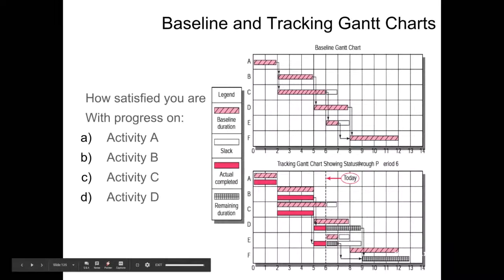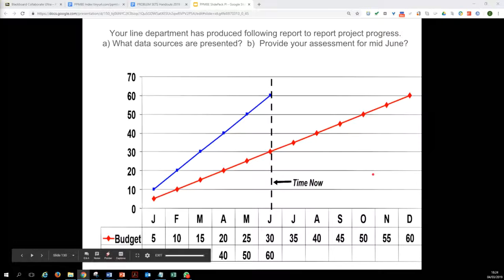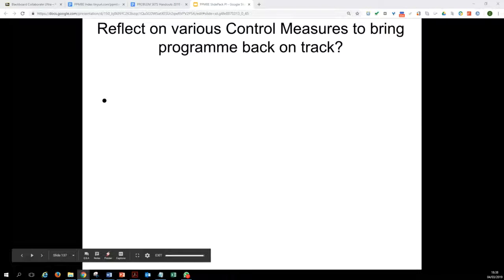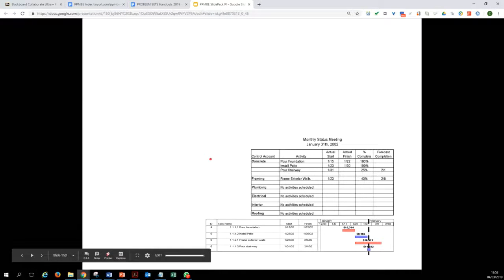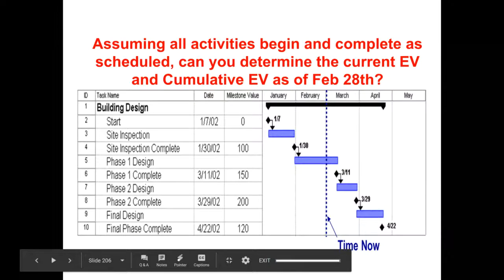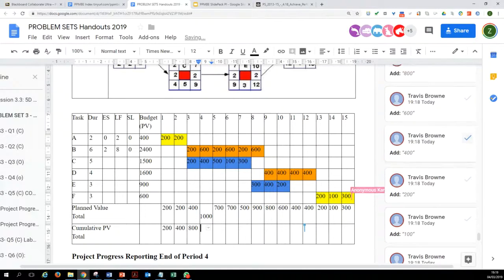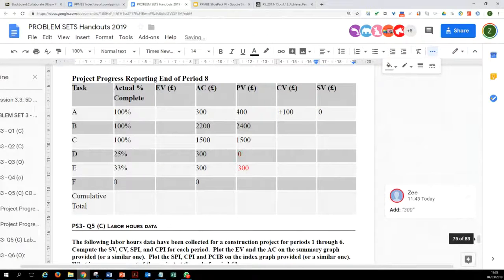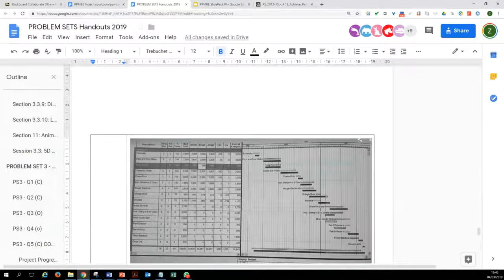Project Monitoring and Control Using Earned Value Analysis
In this session we review fundamentals of project monitoring and control. We start by review of key concepts, followed by solution of few practical problems to illustrate key concepts.